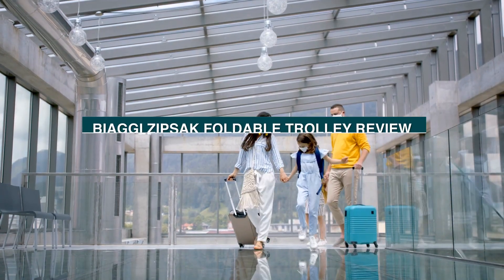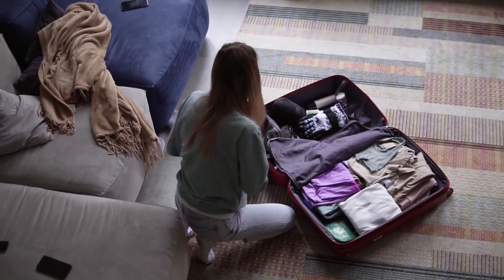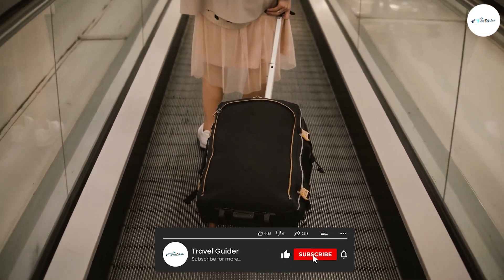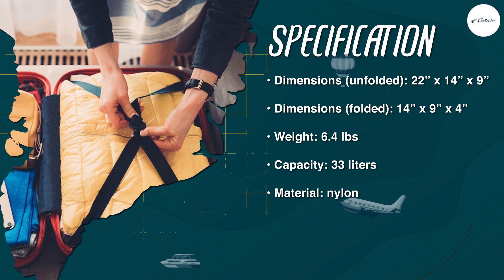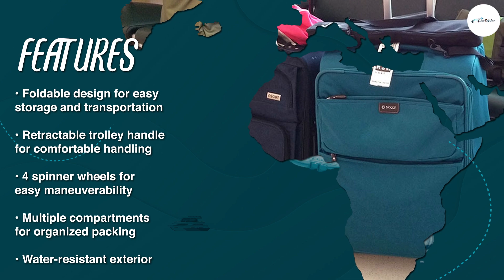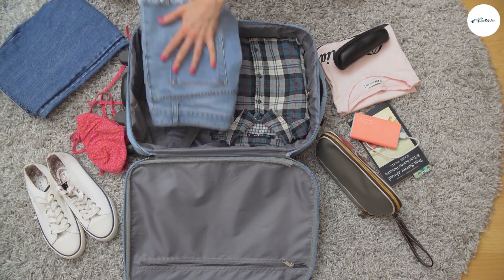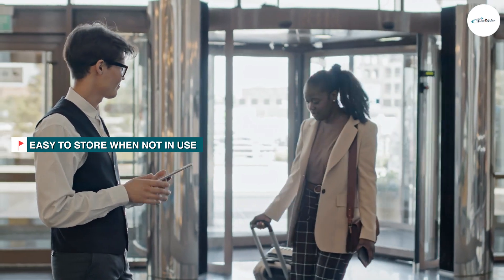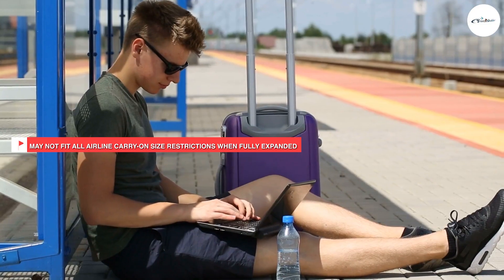Biaggi Zipsak Foldable Carry On Review | The Perfect Travel Companion!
Welcome to our comprehensive review of the Biaggi Zipsak Foldable Carry On with Retractable Trolley. In this video, we'll delve into the features, benefits, and real-world performance of this innovative travel companion. Whether you're a frequent flyer or an occasional traveler, this compact and versatile suitcase is designed to meet your needs.

With its unique foldable design, the Biaggi Zipsak saves you valuable storage space when not in use. Its retractable trolley handle ensures effortless maneuverability, making it a breeze to navigate through crowded airports and busy streets. We'll demonstrate just how easy it is to fold and unfold this bag, providing you with hassle-free packing and unpacking experiences.

The Zipsak is made from durable nylon fabric that can withstand the rigors of travel, and it features spacious compartments to organize your belongings efficiently. We'll explore its ample storage capacity, including interior and exterior pockets, and discuss how its compression straps keep your items secure and wrinkle-free.

Our review will also cover the bag's lightweight construction, ensuring you can stay within airline weight restrictions without compromising on packing space. We'll discuss the ergonomic design elements that contribute to your comfort, such as the padded handles and smooth-rolling wheels.

If you're searching for the perfect carry-on that combines convenience, durability, and style, this review is a must-watch.